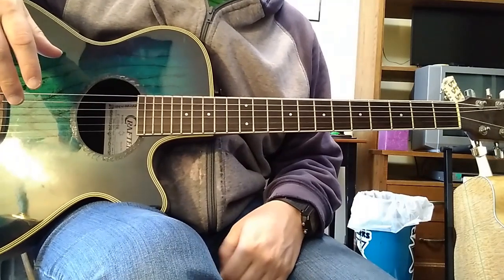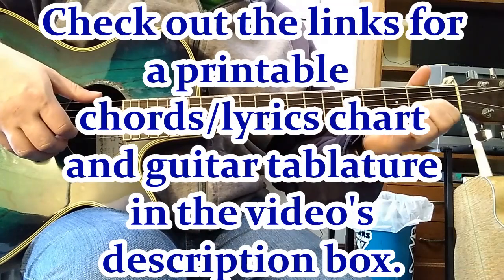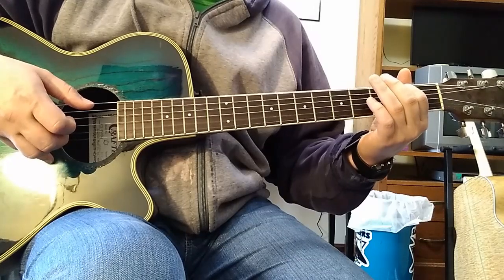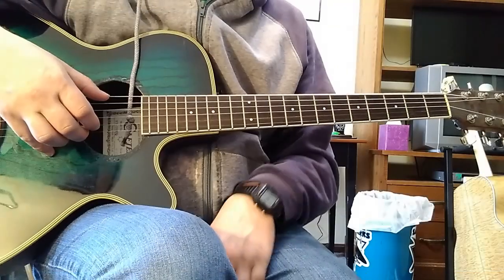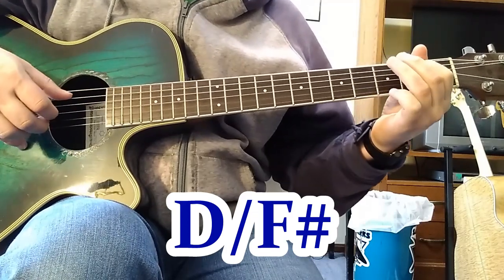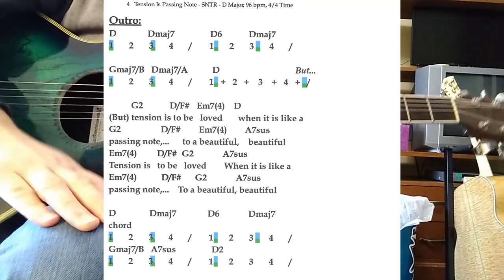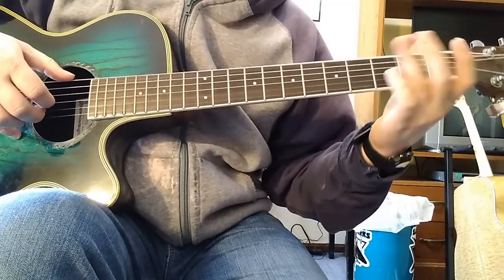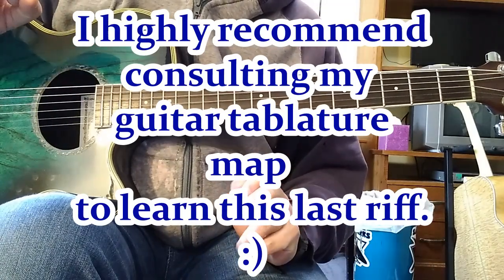Tension Is A Passing Note - Tutorial, Part 2 of 2